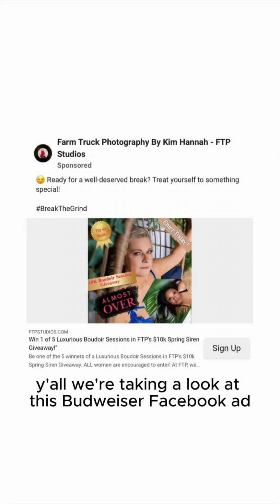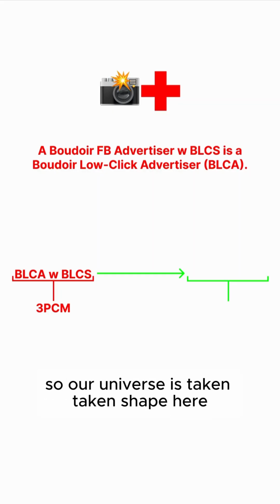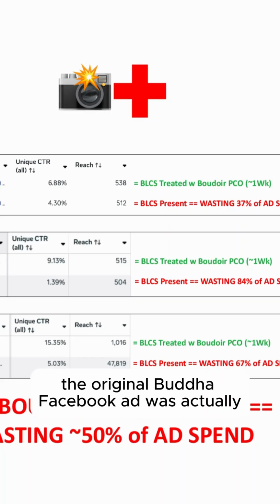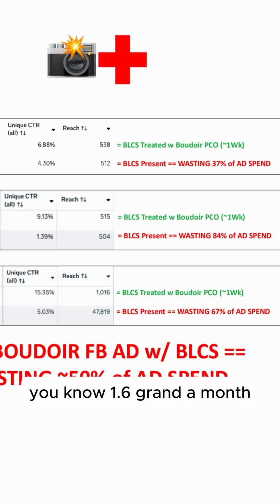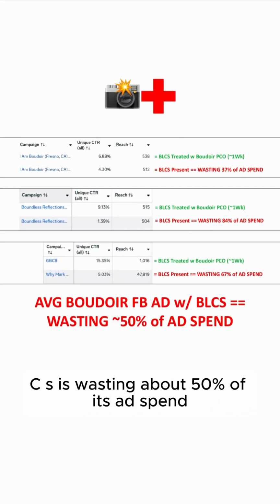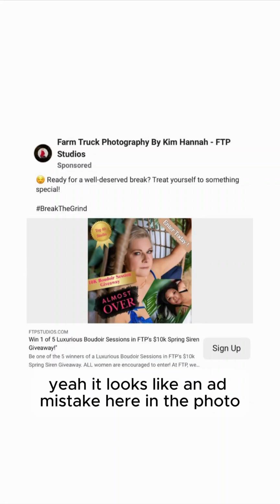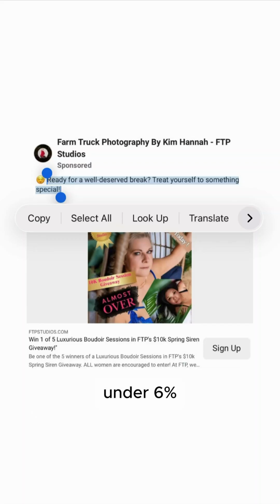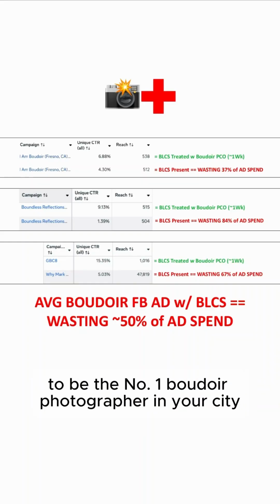Boudoir Mobile Newsfeed Deadlocks: How Un-Clicked Ad Sets Leave Local Campaigns Going Ghost